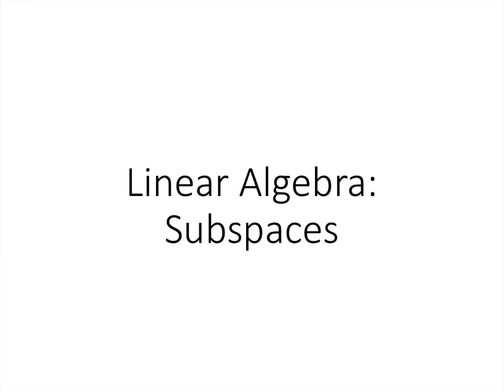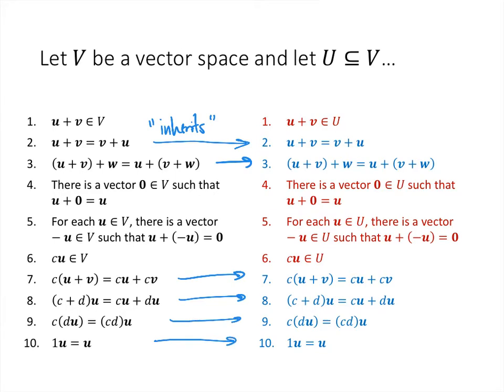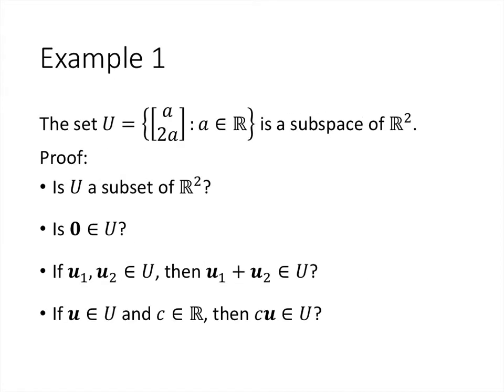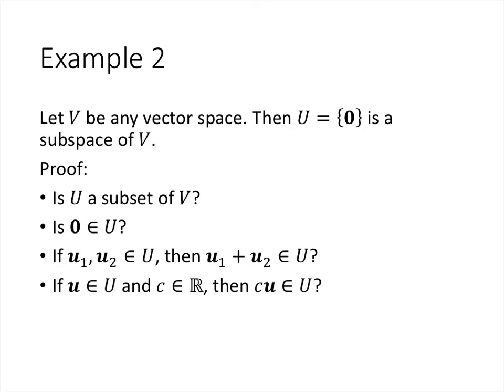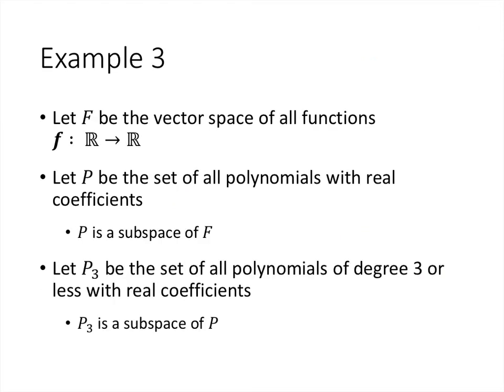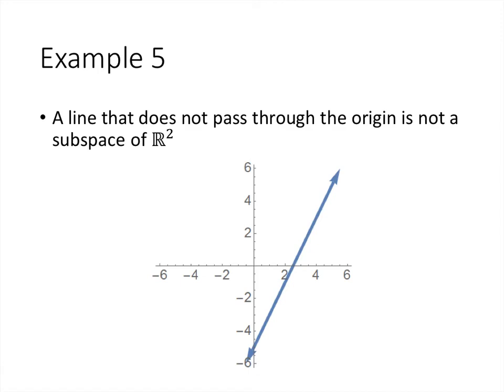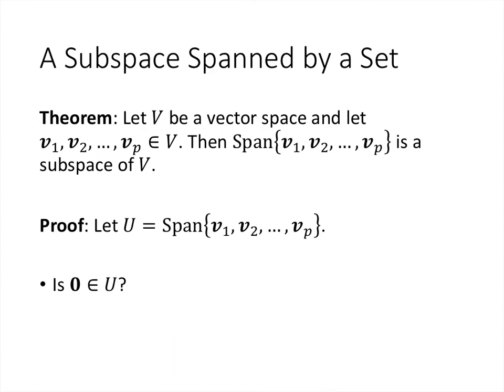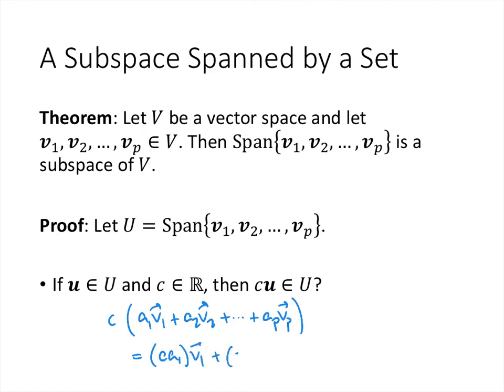Linear Algebra - Lecture 28 - Subspaces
In this lecture, we define subspaces and view some examples and non-examples.